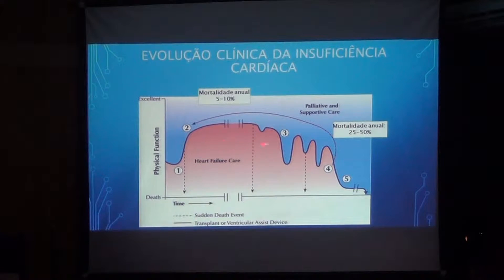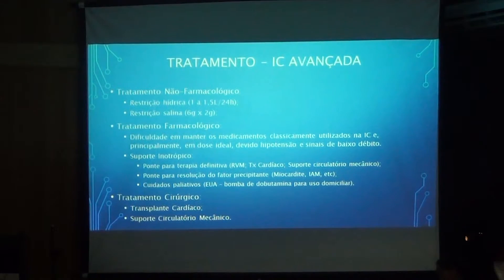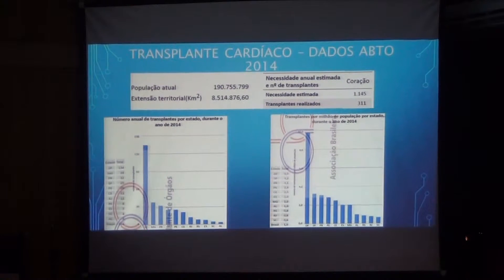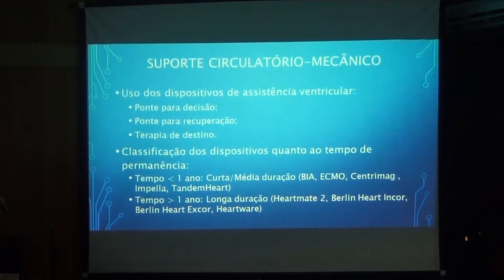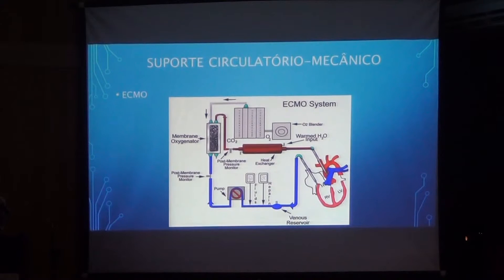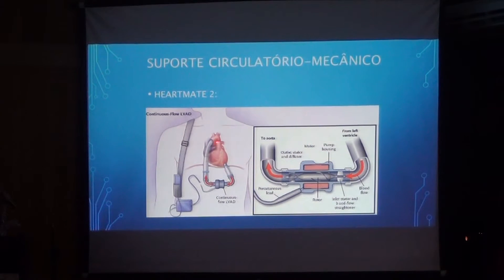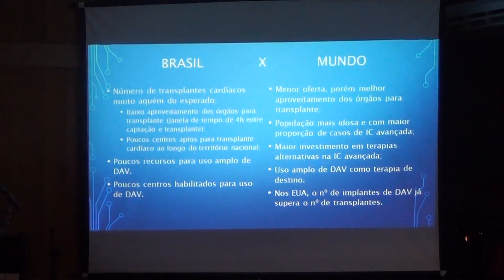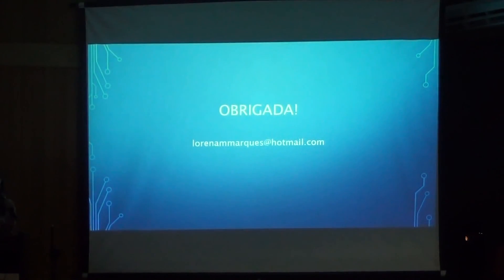Dispositivos de Assistência Ventricular, uma Realidade Distante ?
XVIII Congresso Norteriograndense de Cardiologia
Autor : Dra. Lorena Marques